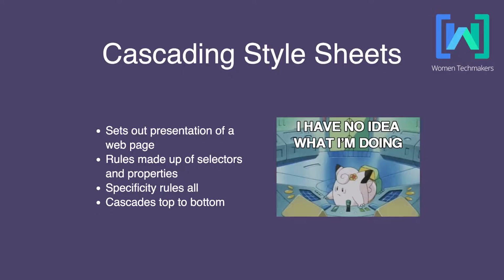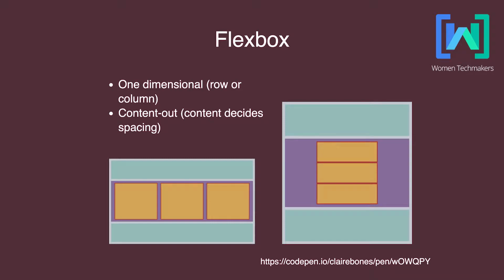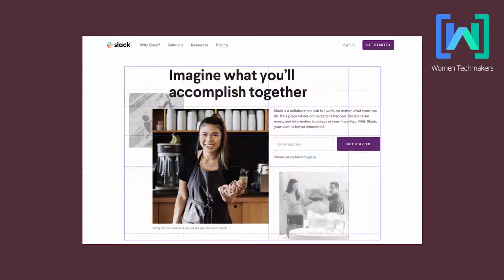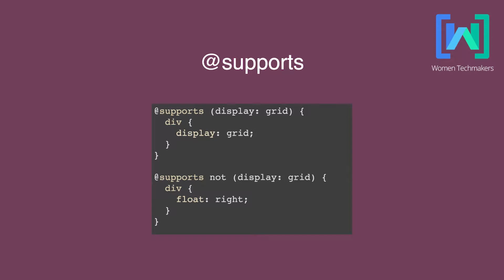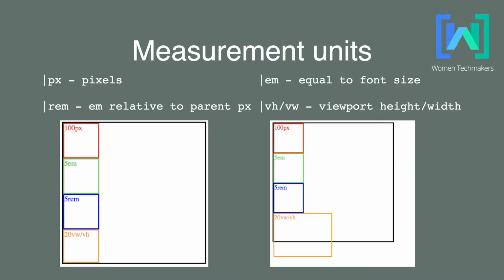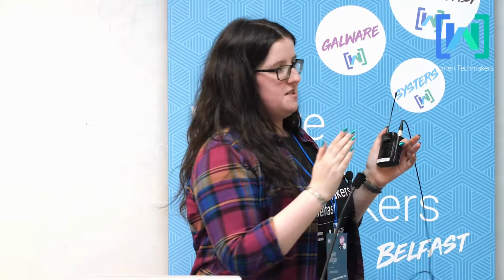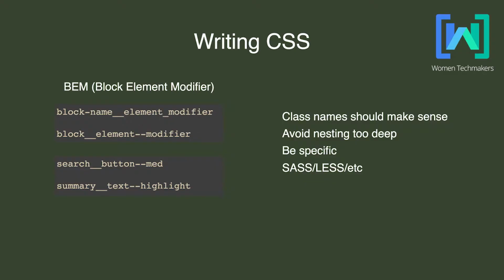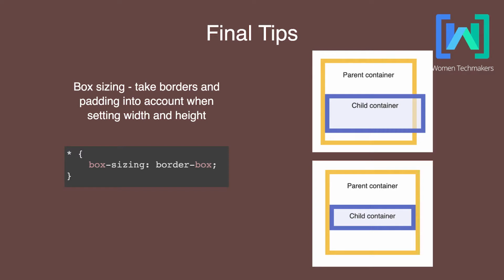WTM Belfast 2019 - Claire Wilgar - CSS for the Modern Web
Many people view CSS as complicated and confusing, or as overly basic and rarely changing. I hope to show people how modern CSS is powerful and constantly improving, while also taking away some of the fear surrounding it. In this talk I will start with an introduction to CSS and then walk through some useful and new features of CSS that can have a huge effect on web development and make it much less complex. I hope to show that some things can be done in CSS without the need for Javascript, and why this can be a benefit. For each feature I will provide a description, a working example, and a potential real-world use of it.

About Claire Wilgar

I’m Claire, a tech nerd with a particular interest in front-end/web development who enjoys being part of the tech community in Belfast. I work primarily on the UI/front-end of builds, with a focus on performance, responsiveness and usability. I have a particular interest in accessibility and attempt to implement accessibility standards in any builds I can along with sharing these requirements with the rest of the dev and design team wherever I am. I currently work as a software engineer for Bazaarvoice Belfast.

About Women Techmakers Belfast

Women Techmakers is Google's global program and brand for women in technology. As part of the global event series, we've hosted WTM Belfast since 2016 in celebration of International Women's Day.

WTM Belfast is a full day conference where we hear from various speakers who will inspire, motivate, enthuse and relate to our audience of everyone, with talks highlighting the achievements of local women in tech.